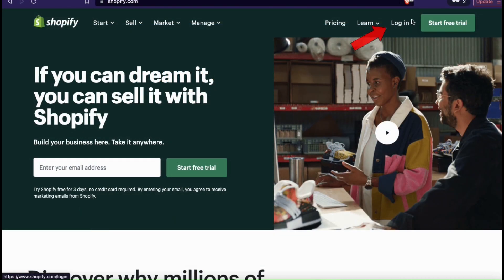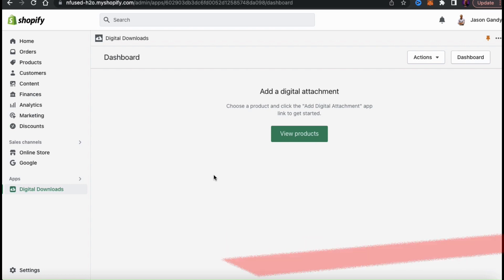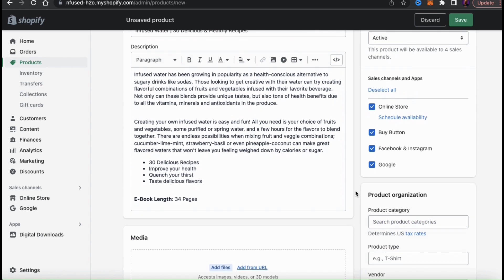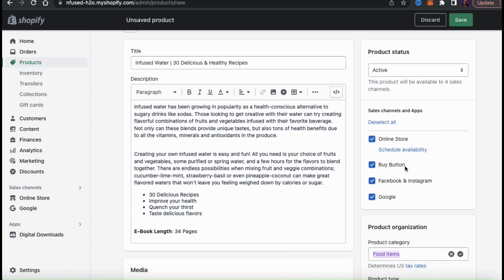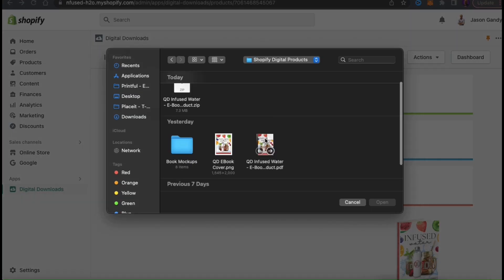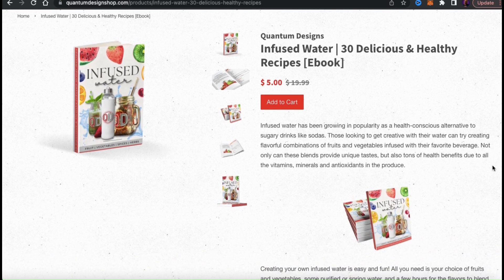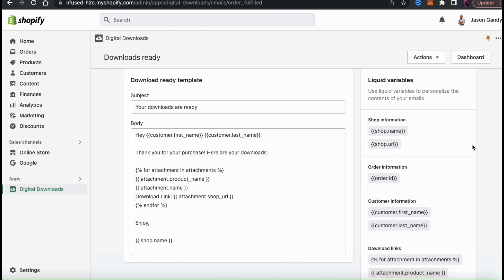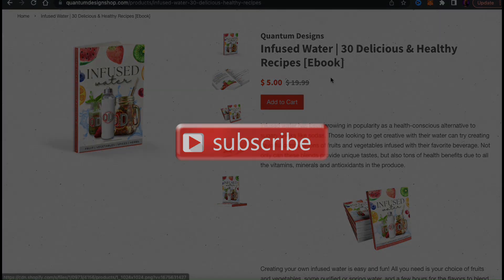How To Sell Digital Products On Shopify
Learn how to easily upload and sell digital products in your Shopify store. Sell ebooks, online courses, digital art, music and more!

Are you looking to sell digital products in your Shopify store? Selling digital products is a great way to diversify your product range and increase revenue! With Shopify, it’s easy to add digital products to your store and start selling right away.

This Shopify tutorial will demonstrate how to easily add ebooks, digital art, audiobooks, online courses, music, and other digital products your Shopify store.

Discover how to upload files to your Shopify store to create a new digital product, and how to add digital files to existing physical products in your store. We'll also go over how to customize the email templates customers receive to download the product after purchasing. Whether you are just getting started on Shopify or have been selling for some time, this tutorial will provide all the information you need to easily upload and sell digital products in your online store.

Watch now and see how easy it is to start selling digital products on Shopify today!

[00:00] Sell Digital Products on Shopify
[01:50] Install Digital Downloads App
[03:23] Add New Digital Product
[07:49] Add Digital Files
[10:53] Edit Email Templates
[11:42] Add Digital File to Existing Product

JOIN THE QUANTUM COURSES COMMUNITY